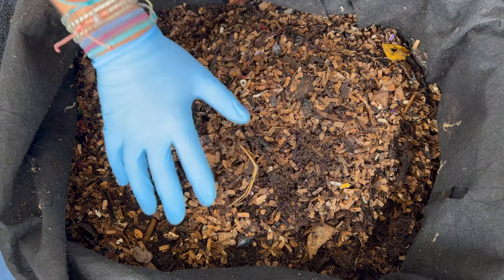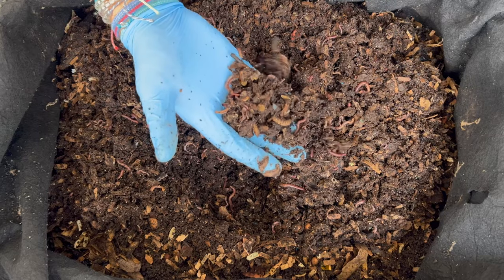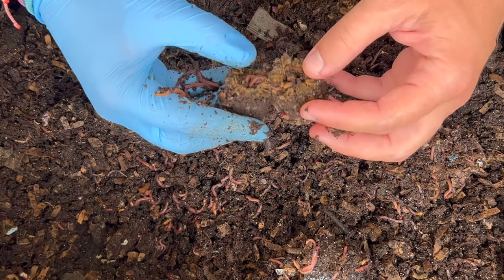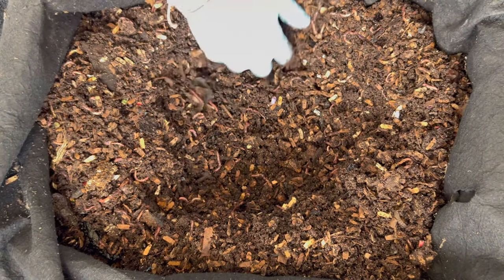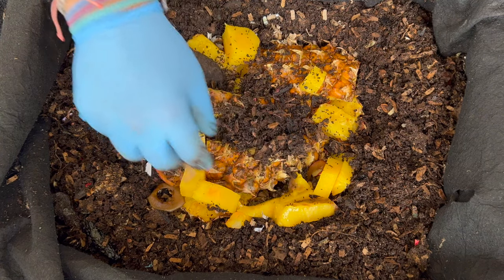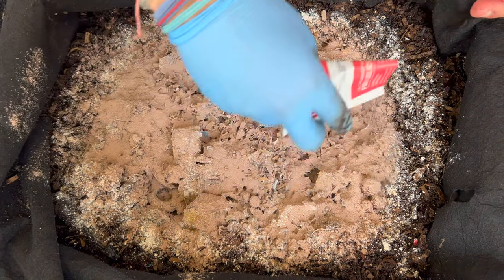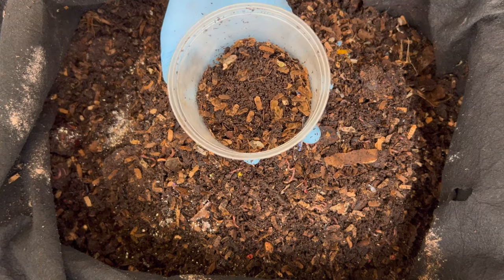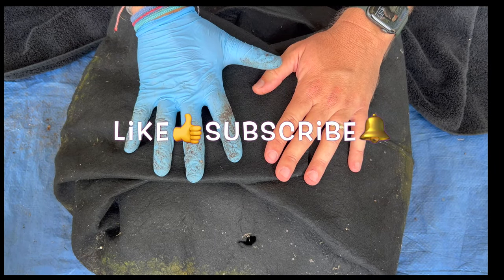Worm Bin Experiment: Marshmallows & Hot Chocolate!! + Worm Time Lapse | Vermicompost Worm Farm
Let's see if my 4000+Red Wigglers will turn this yummy treat into natural fertilizer & soil amendments for my garden in the form of worm castings!! I also add a pretty large pineapple feeding & end with a worm time lapse!

In this video I'll also show you how I fold down the edges of this outdoor worm bin made of two 20 gallon fabric grow bags to "seal" it. You'll also see tons of worms in avocados and corn cobs and get some close ups of black soldier fly larvae (BSFL)!!

Worm Bins I use:
20 Gallon Fabric Grow Pots
3 gallon Rubbermaid Roughneck tote

Equipment I use:
12 Sheet Cross Cut Micro Shredder (I use it to shred cardboard)

Other useful equipment for worm farming:
5 stackable sifter with different sized mesh

4 Ocean bracelets I wear

00:00 | Intro What to look for
00:54 | Outdoor Worm Bin specifications
01:40 | Black Soldier Fly Larvae
02:09 | Worms!!!
03:03 | Worms in Avocados, corn cobs + kombucha SCOBY update
03:55 | Hot chocolate experiment setup
04:34 | Pineapple feeding
05:55 | Hot Chocolate mix & Marshmallows added
07:19 | Worm time lapse
08:05 | How I "seal" my Outdoor Worm Bin